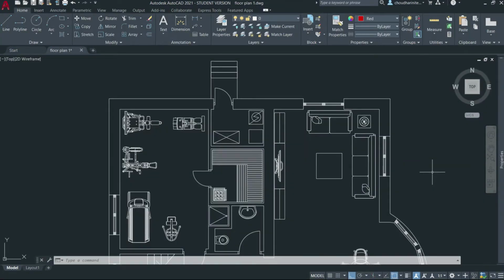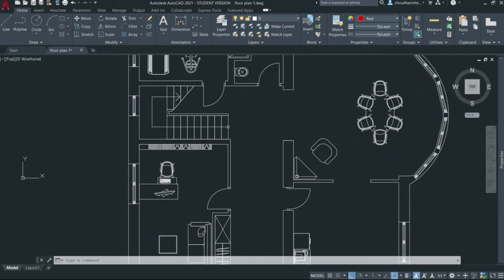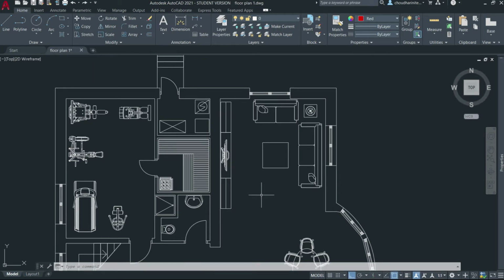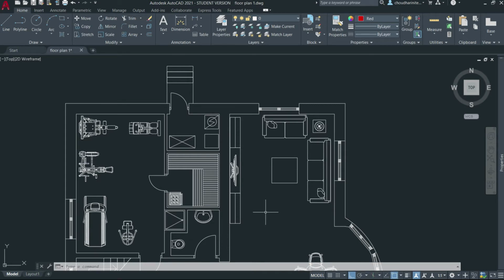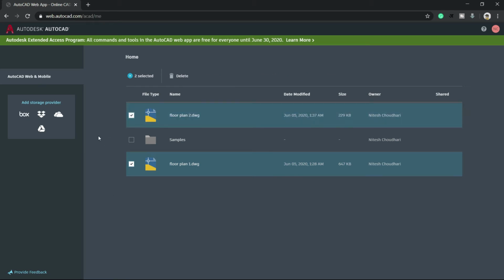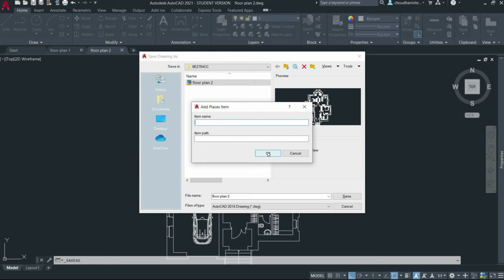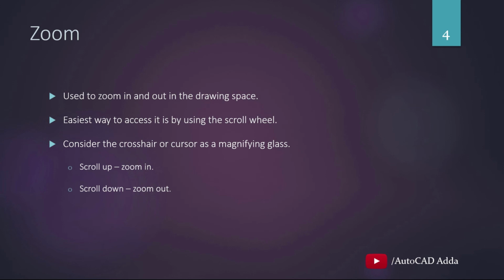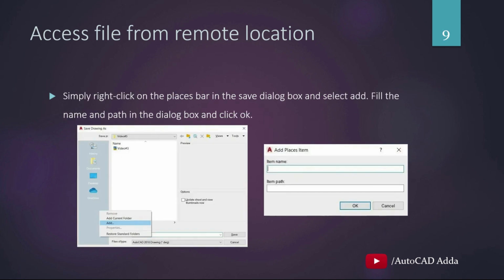Tutorial 3 - Pan command, Zoom command and how to access AutoCAD files remotely.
In this third video, I have explained how to use Pan and Zoom command easily and how to access your files at remote locations other than your office or home. I will be sharing the detail about pan and zoom command in the later videos.

0:00 Starting of tutorial.
0:51 Pan command.
2:01 Zoom command.
2:42 How to access file remotely.
5:21 Quick revision.